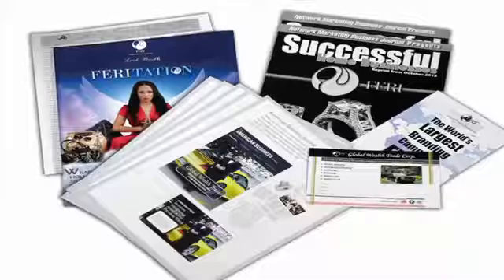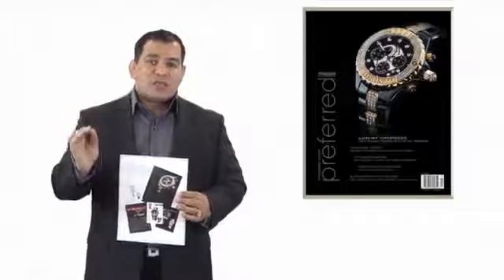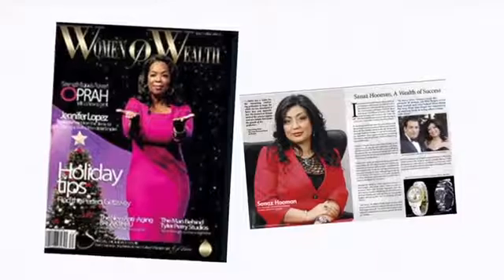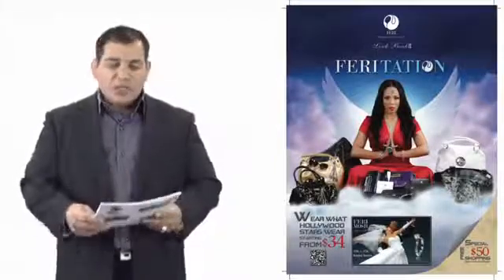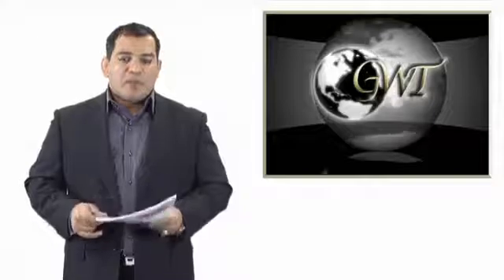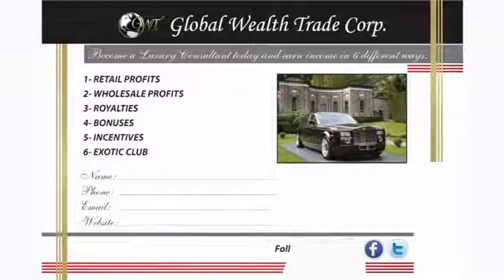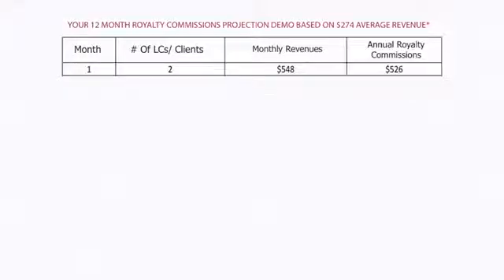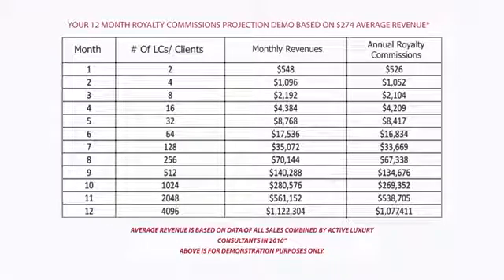Global Weath Trade Compensation Plan Owner Version